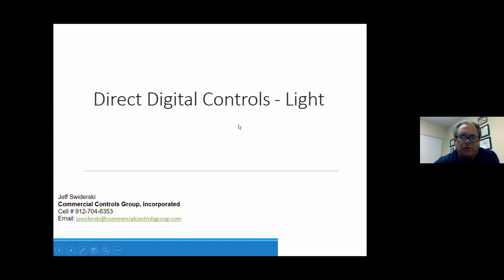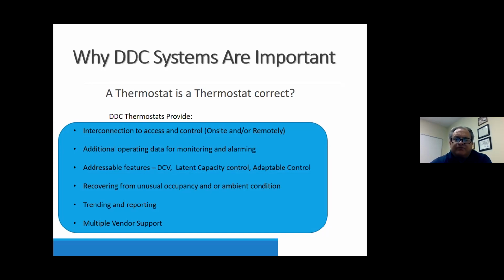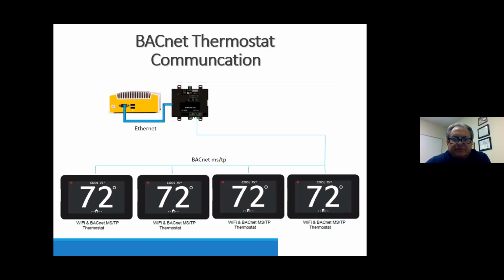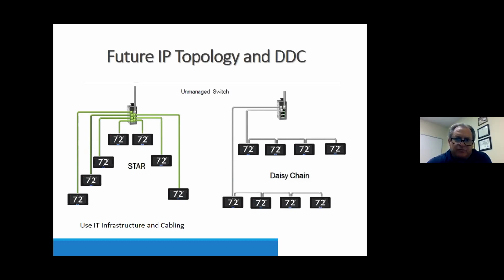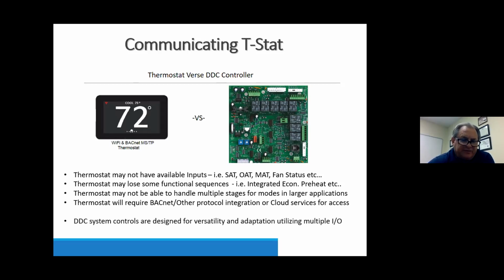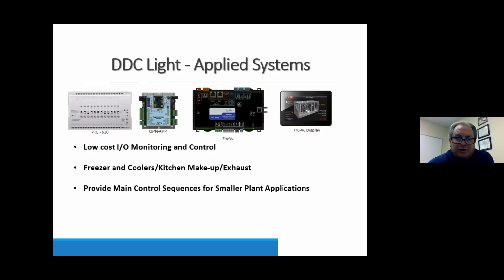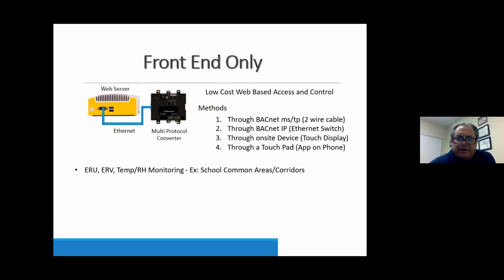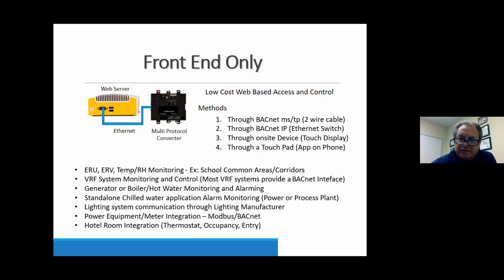DDC Light w/ Commercial Controls Group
Every building owner wants to have a high performing building with all the latest technology until they see the budget exceeds original expectations. In order to provide a quality, high performing building, AND maintain budget requirements, Commercial Controls Group can provide you with solutions to better suit your customer. Please join Holden & Associates, in collaboration with Commercial Controls Group, for our webinar on DDC Light – Installing BMS on a Budget. This presentation took place live on 12/07/21.